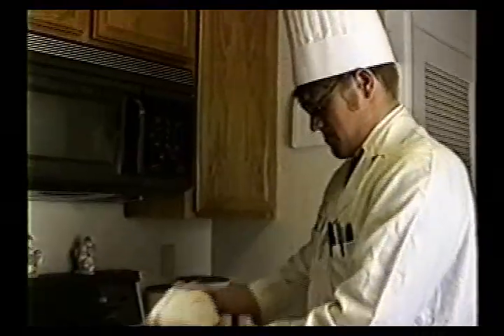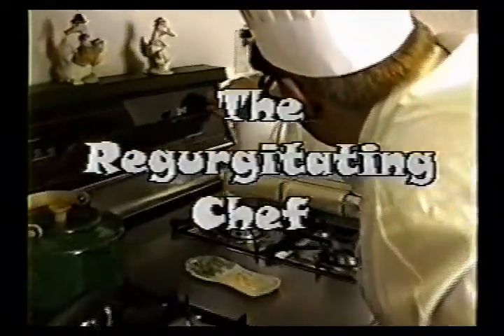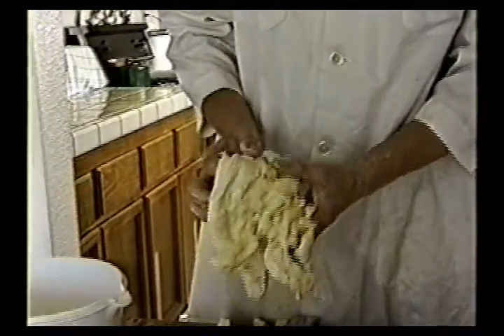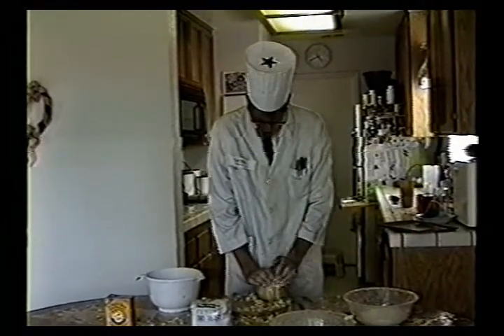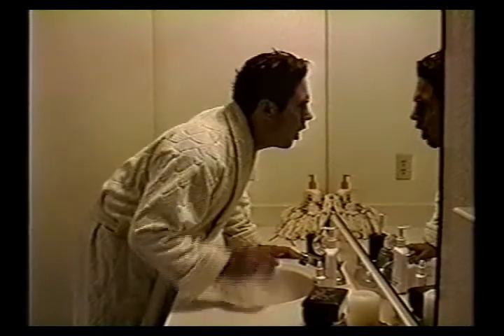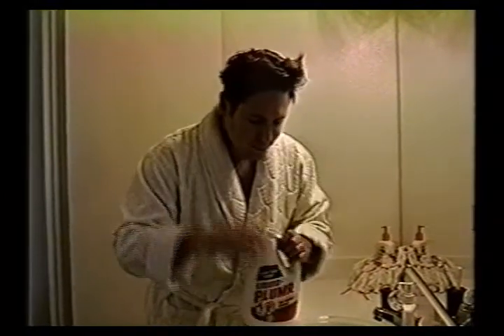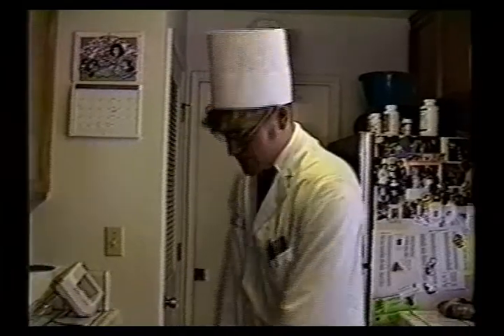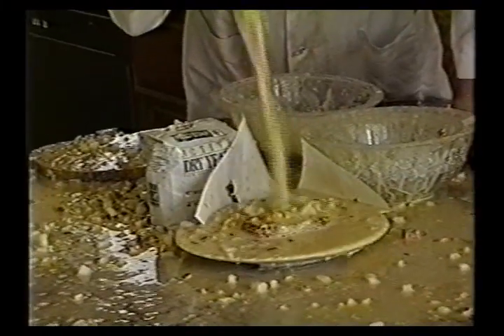The Regurgitating Chef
Meet a gourmet chef... with a severe stomach problem!